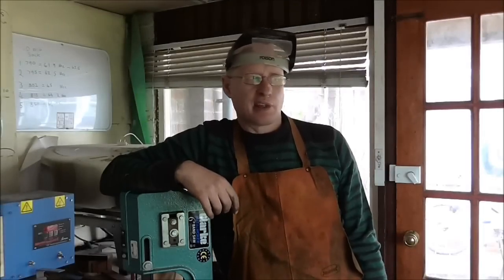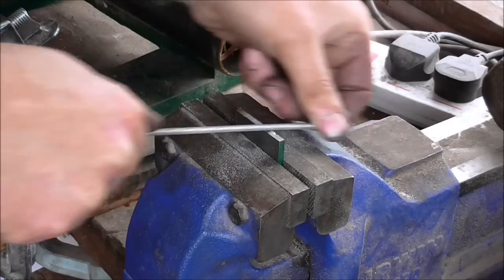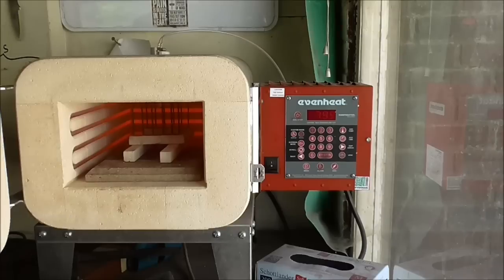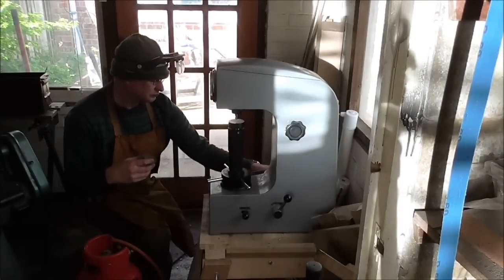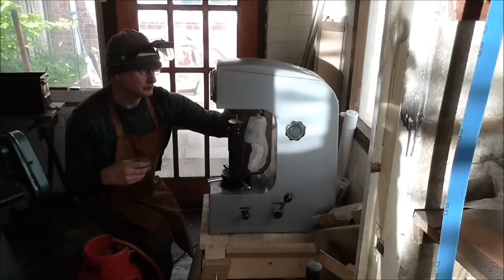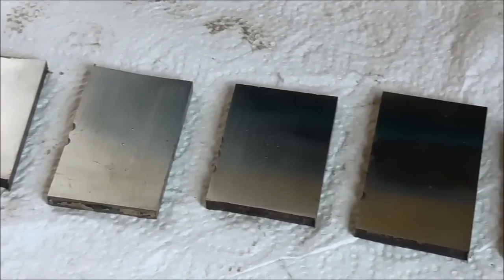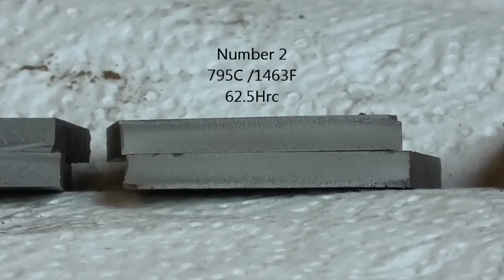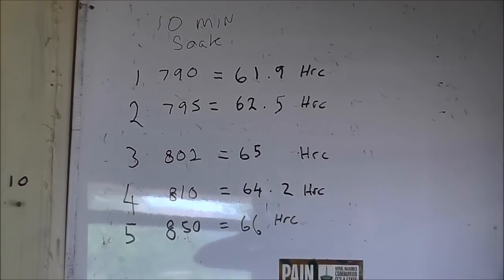Hardening 01 in a Kiln for knife makers (The Metcalf Experiment)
Hardening 01 in a Kiln for knife makers